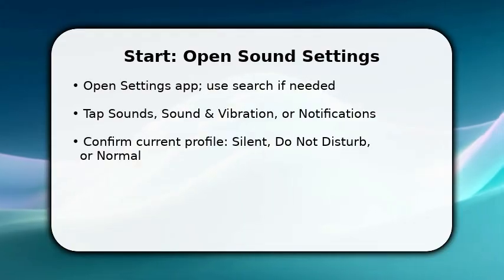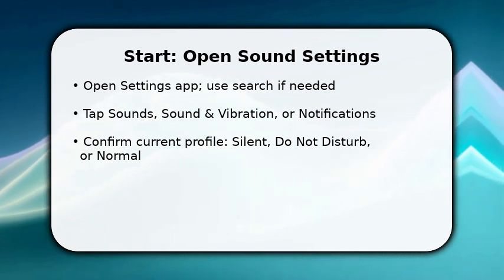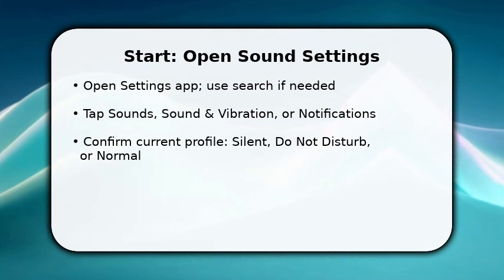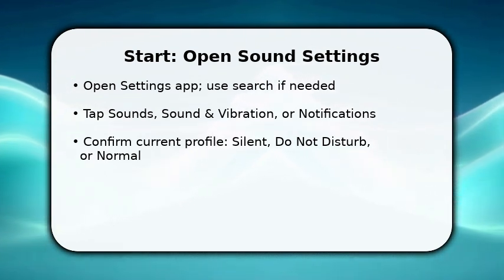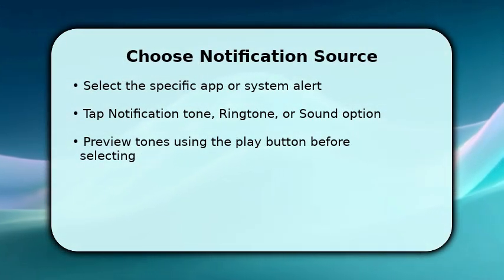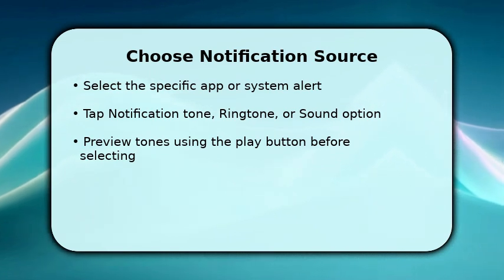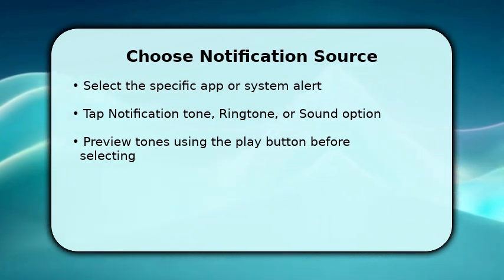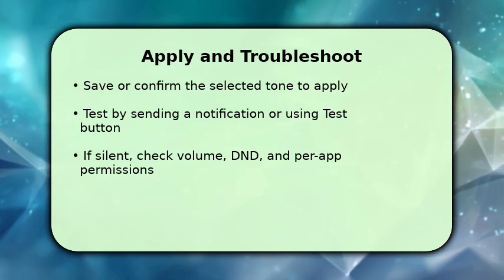How to Change the Sound When You Get a Notification (only Way)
Discover the exclusive method to alter your notification sounds on various devices. This tutorial guides you through customizing alert tones, ensuring a personalized and distinctive auditory experience for everyday notifications.

change notification sound, customize alarm tone, notification audio settings, personalized notification sound, device sound configuration, modify vibration pattern with sounds, sound alert customization guide, how to set unique notification tones, audio feedback for notifications on smartphones